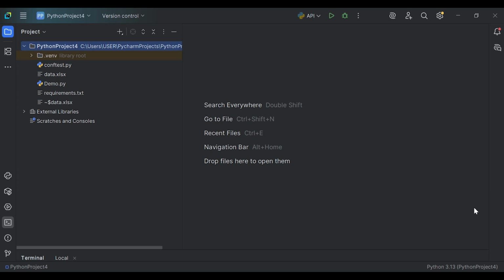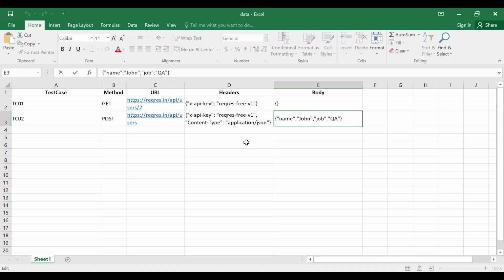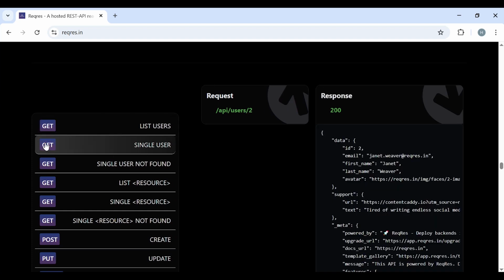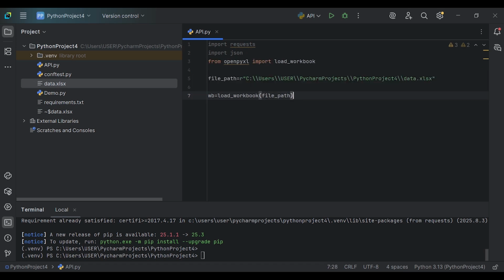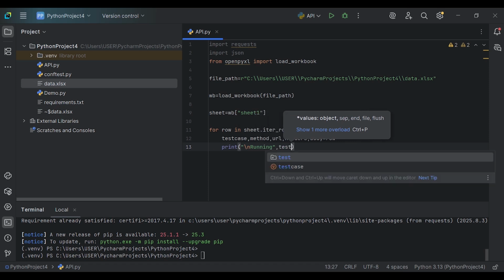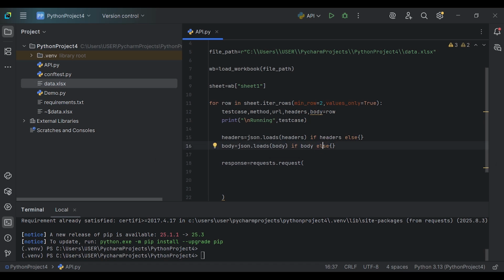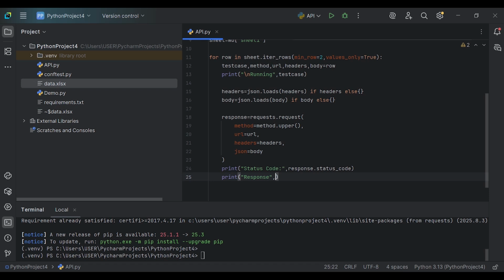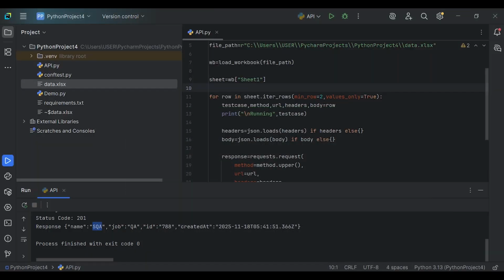How to Perform Data Driven API Testing in Python (Selenium + Excel)